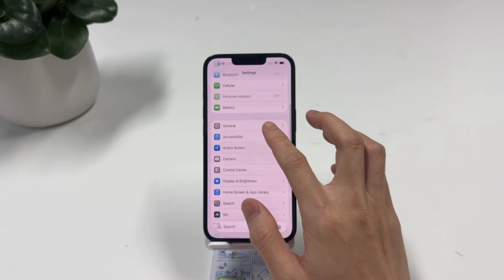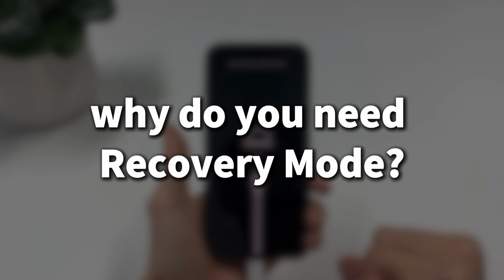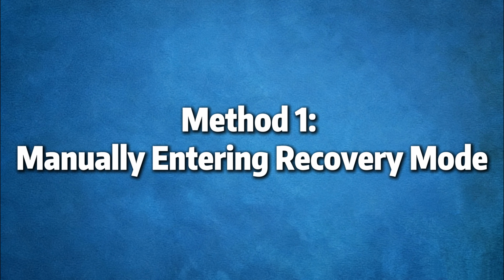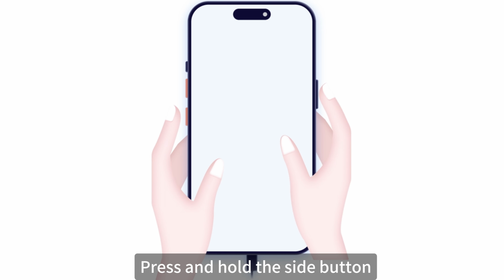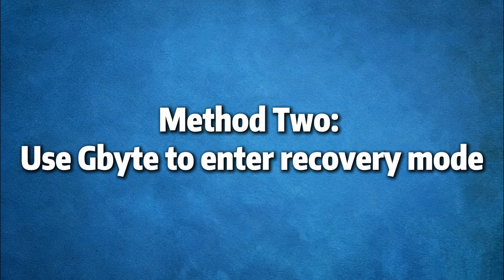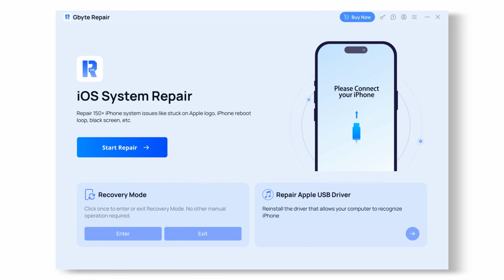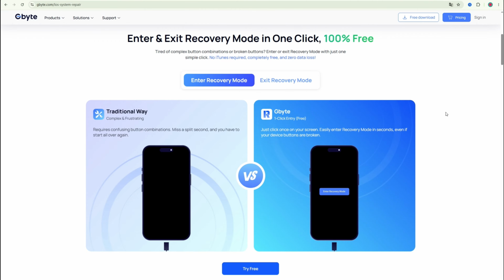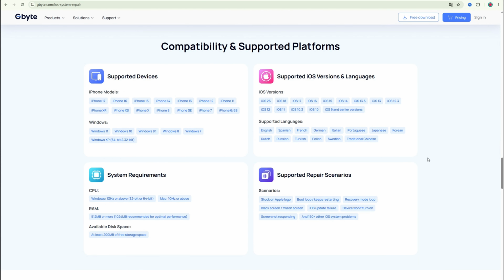iPhone Stuck in Recovery Mode? Fix It Fast! (2026)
Is your iPhone stuck, showing a white screen, or displaying the "Connect to Computer" screen while upgrading or downgrading iOS?
Don't worry—entering Recovery Mode and having your computer reinstall iOS usually solves the problem.

This video demonstrates two ways to enter Recovery Mode: manual button operations and using G-byte for free, one-click access.

🛠 Method 1: Manually enter Recovery Mode (Official method; for iPhone 8 and later)
🛠 Method 2: Use G-byte to enter Recovery Mode with one click (Free third-party tool)

Which iPhone model got stuck during the update? Have you tried entering Recovery Mode yet? Leave your model and the issue in the comments—I'll reply when I see them.